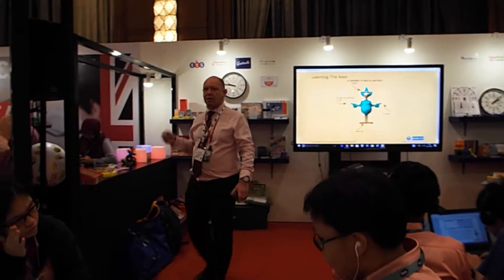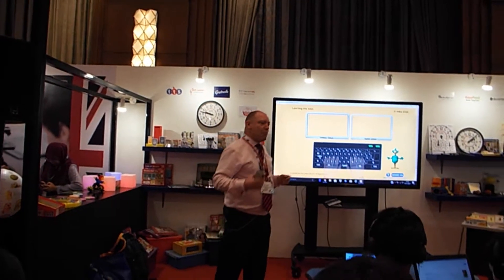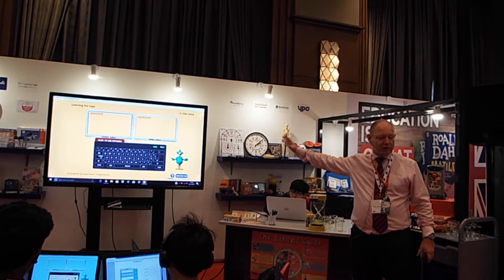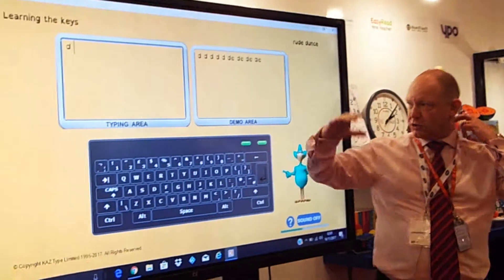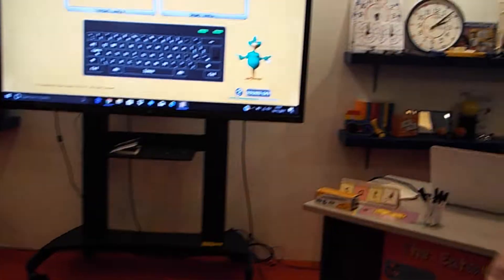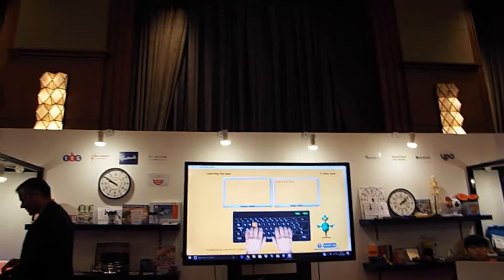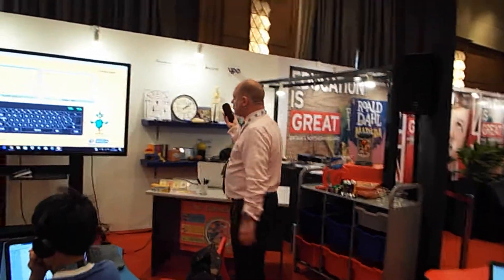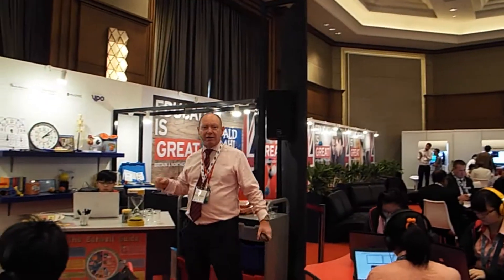Taylor's International Case Study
KAZ has successfully been implemented at Taylor's International School, KL and has helped both mainstream and students with neurodiverse differences. Mr Iain Stevens was so impressed with the effectiveness of the course, that he demonstrated and showcased the product within a live classroom at BettAsia.

For more reviews and further insight into what KAZ offers please visit our Home page at: